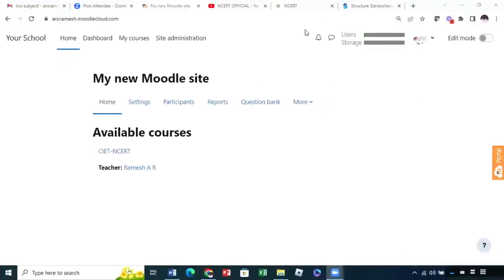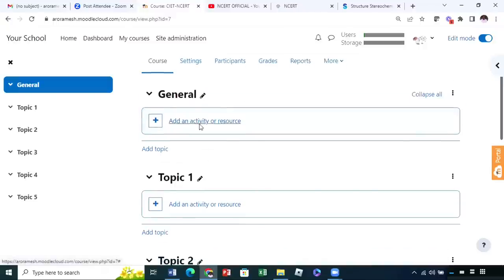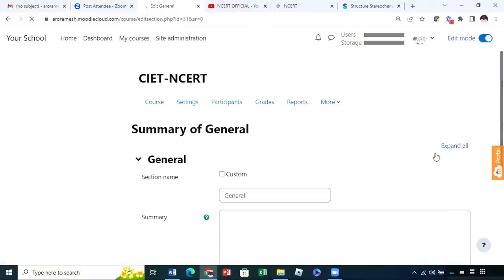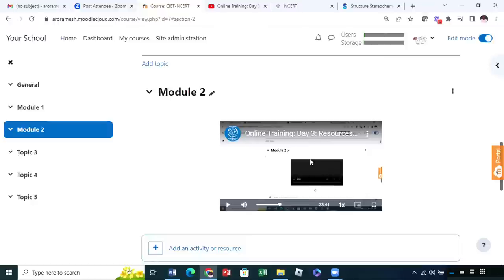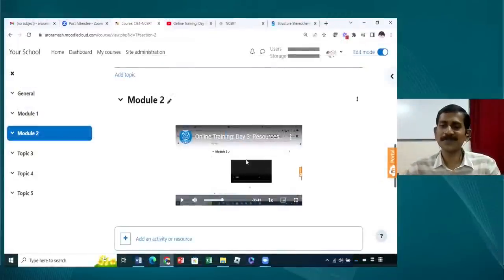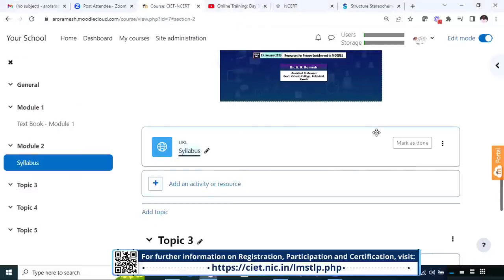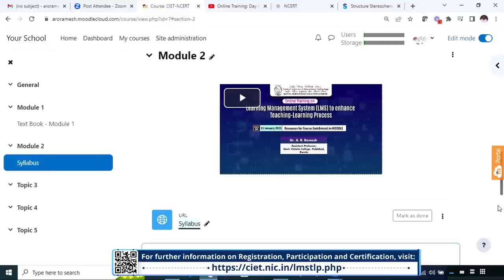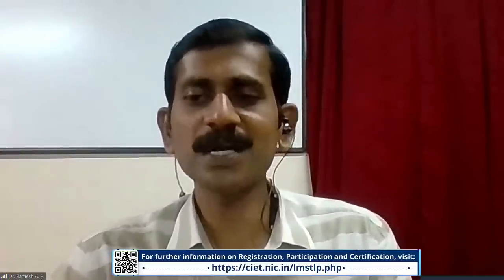Online Training: Day 3: Resources for Course Enrichment in MOODLE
Join us for the online training programme on "Learning Management System (LMS) to enhance Teaching-Learning Process" organized by CIET-NCERT from 23-27 January 2023 at 4:00-5:00 pm. For further information on registration, participation and certification,

For continued updates on ET & ICT initiatives, training programmes, related resources, join the Telegram Channel - CIET-ETx